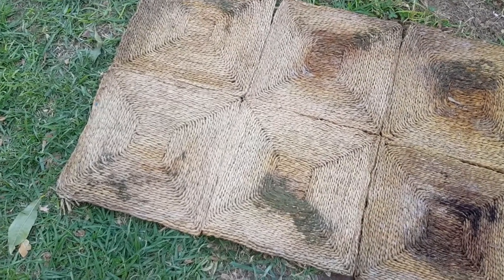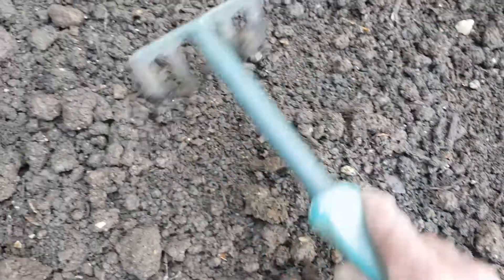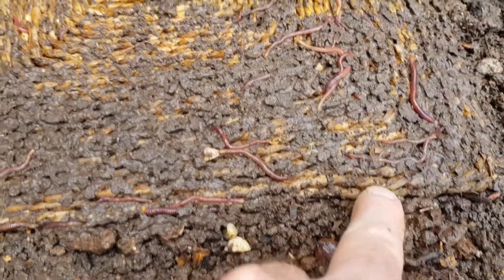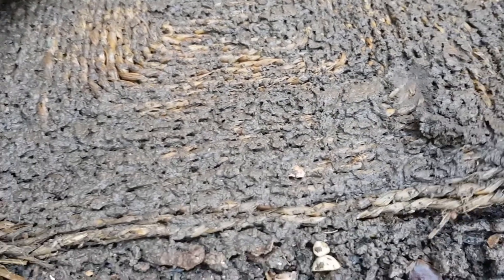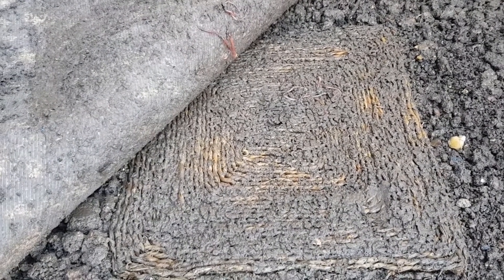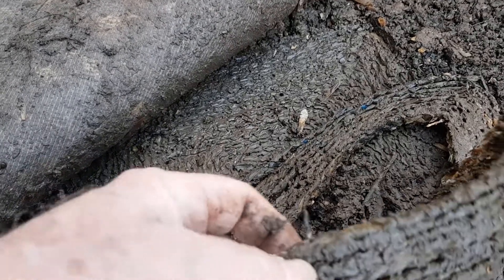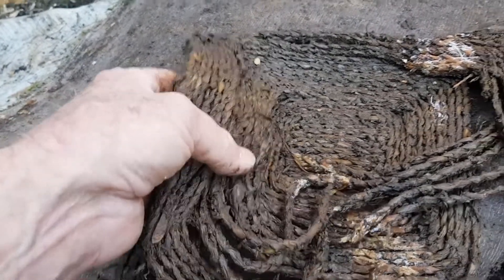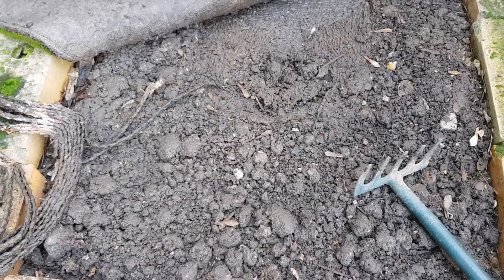Can worms eat seagrass matting? Compost bin or worm farm - or not? Another vermiculture experiment!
Here's another unusual worm farm test to see if I can dispose of old seagrass matting via the worms, or perhaps in a compost bin.
I believe the matting is a natural product - but the experiment didn't quite go to plan..